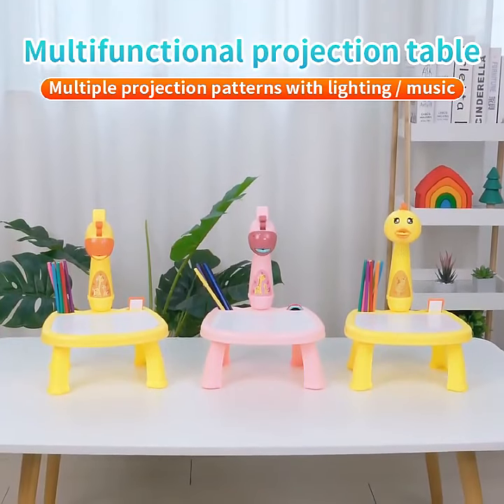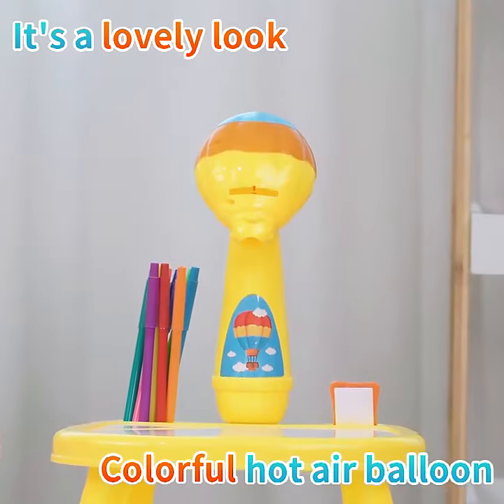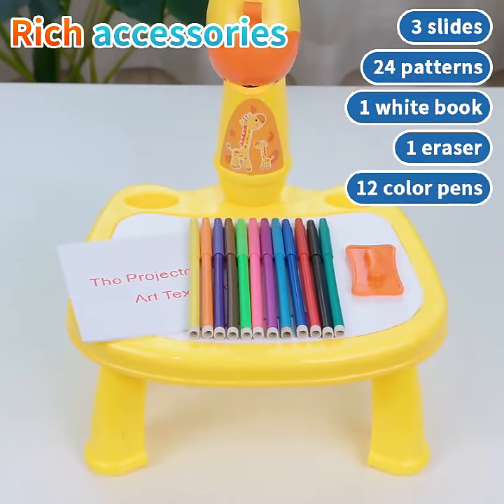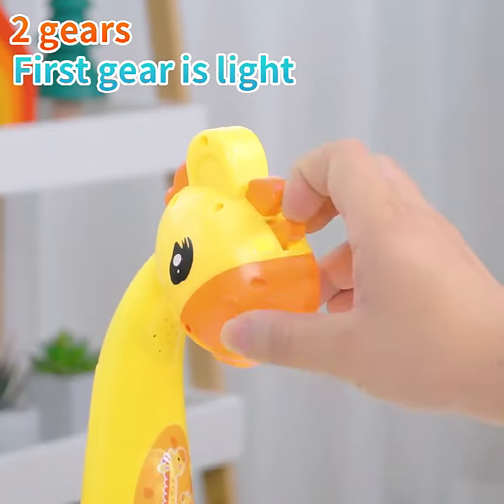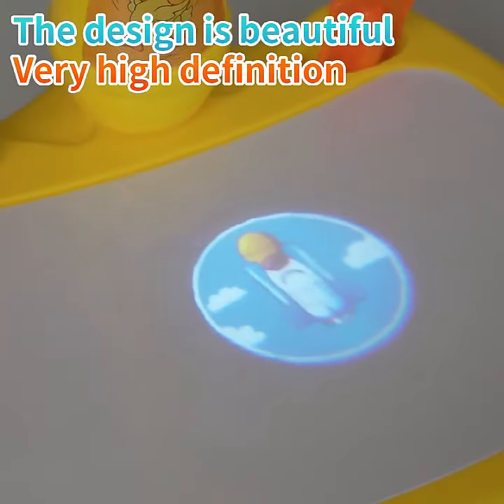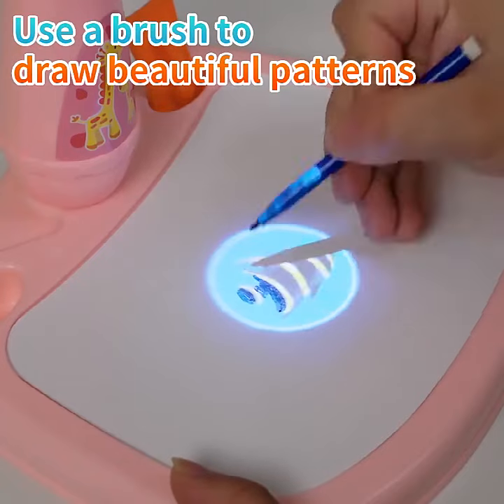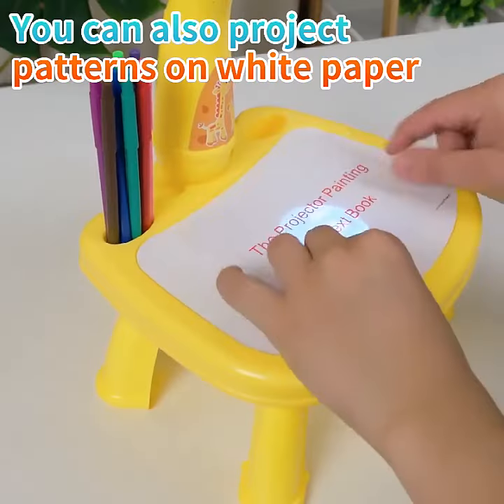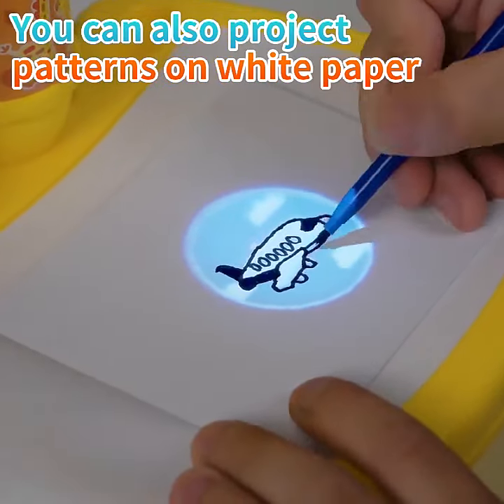Educational Graffiti Painting Toy Kids Magic Erasable Writing Board Led Drawing Table Kids Projector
Shantou City Bhx Toys Co., Ltd / ChengJi Toys - Professional Kids Toys Manufacturer for 24 Years
Floor 2, No. 10, Pumei Zhenxing Industrial Zone, Guangyi Street, Shantou, Guangdong, China
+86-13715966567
chengji(at)chengjitoy(dot)com